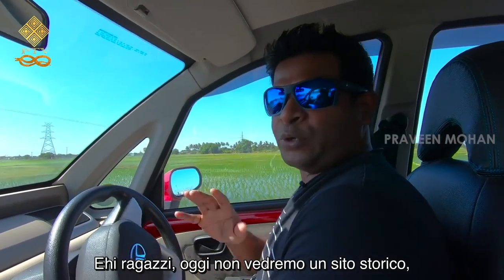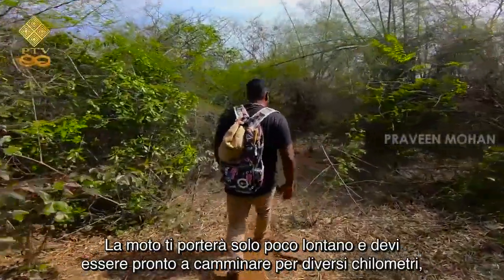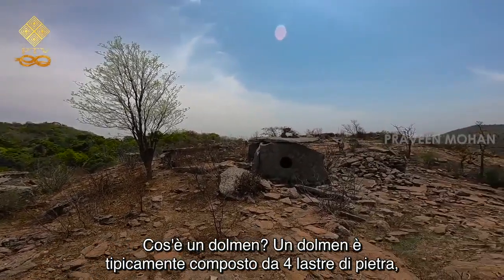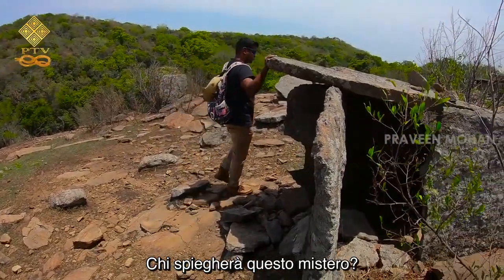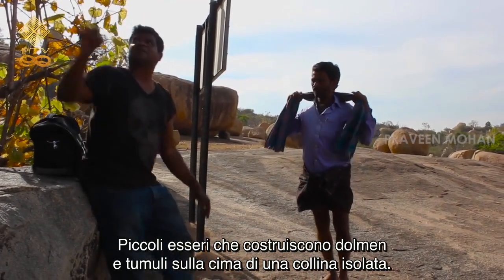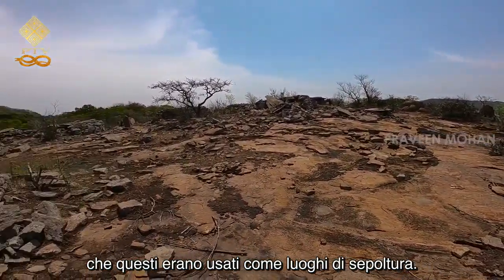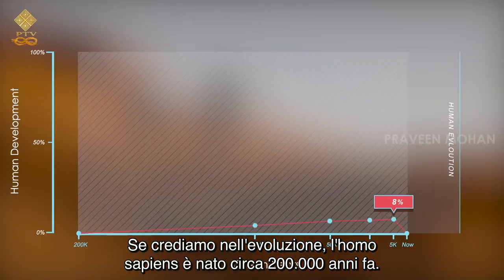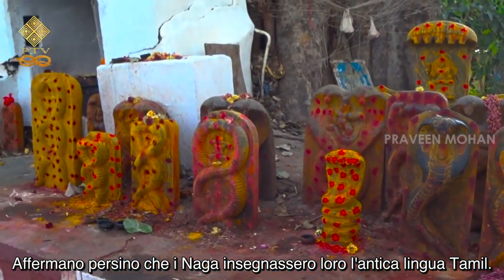Alla ricerca del passato proibito S01E01 Cave di Kullar - SOTTOTITOLI-SUBTITLES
Sottotitolato stampato corretto in italiano e con sottotitoli di varie altre lingue in automatico.

Ehi ragazzi, oggi non vedremo un sito storico, ma andremo in un sito preistorico. Qual è la differenza? Un sito preistorico è un sito che risale al tempo in cui non ci sono scritti o altre forme di documenti storici. Quindi, stiamo andando su un sito che ha almeno 5000 anni. I siti preistorici sono molto antichi, molto rari e estremamente difficili da trovare. Stiamo andando in una zona di foresta profonda conosciuta come colline Javvadhu nel sud dell'India, questa foresta è protetta dal governo.
Le colline di Javvadhu sono note per la mancanza di strutture. Ma anche prima che iniziassi il viaggio, nei dintorni, non ci sono alberghi o ristoranti, ma le donne del villaggio cucinano cibo delizioso e lo vendono per strada e le persone sono estremamente amichevoli e disponibili. Le storie della gente del posto sono sempre affascinanti da ascoltare.

Quando entriamo nelle colline di Javvadhu, possiamo vedere la differenza, fuori vediamo villaggi densamente popolati, ma questa foresta è quasi completamente disabitata. Qui puoi vedere come appare al di fuori della foresta di riserva e puoi vedere come appare all'interno dell'area protetta. Perché un'area così vasta è protetta dal governo? C'è qualche mistero nascosto da noi? Le strade asfaltate finiscono dopo un certo punto, e ci sono solo piccole strade sterrate, sono troppo strette per la mia macchina. Quindi, ho preso in prestito una motocicletta, perché ho bisogno di usare queste strade per molti chilometri prima di raggiungere la collina. Nessuno è autorizzato a stabilirsi e costruire case in questa zona forestale, ci sono solo poche centinaia di tribali che vivono qui sulle risorse forestali. Per un visitatore occasionale, non è altro che alberi e colline. O è? La bici ti porterà solo lontano e devi essere pronto a camminare per diversi chilometri, attraverso i boschi. Le colline di Javvadhu sono famose per le sue erbe esotiche, le persone affette da malattie polmonari vengono qui per respirare quest'aria piena di erbe. Cammino da più di 2 ore e il nostro sito preistorico si trova in cima a una collina. Sto camminando attraverso zone rocciose che hanno dei pendii folli, se sono sbadato, la caduta da qui può essere mortale.